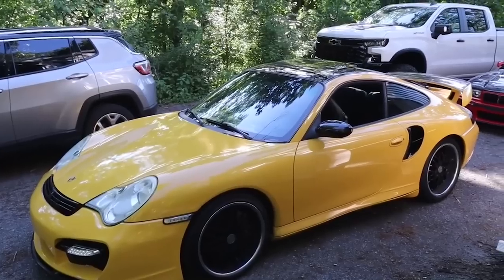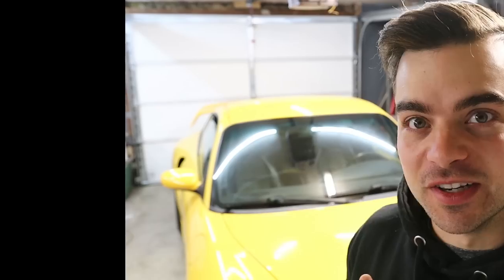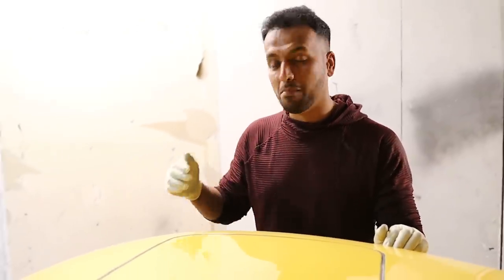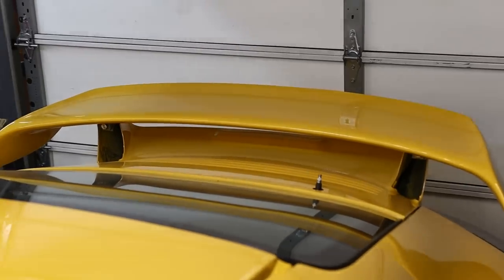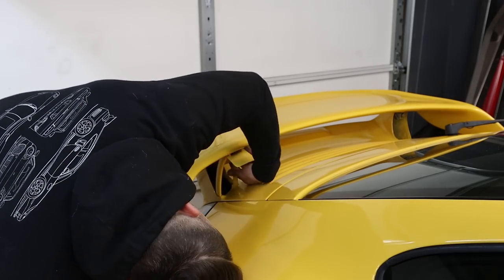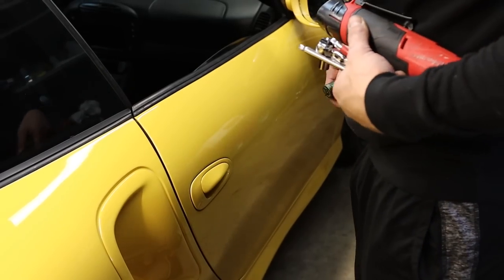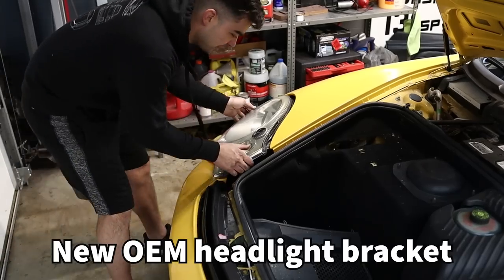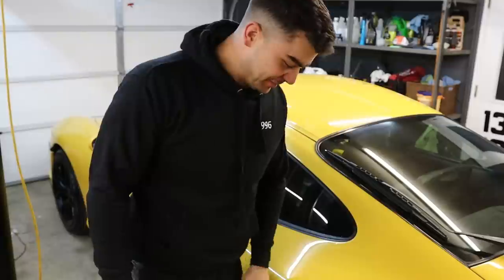Turning a WORTHLESS 996 911 Turbo Into a Brand New One!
Revealing the revamped and brand new looking Porsche 996 Turbo!  From neglected and abused daily driver to looking clean and OEM+.  I'm so happy with how it came out!

-Every $5 spent on the website gets you an entry to win-

HPS 5.0 Brake Pads
IPD Comp Plenum
74mm Throttle Body
Atoto Wireless Carplay Stereo
Stereo Wiring harness
Dash kit
Alcantara Shift Boot
LED Signal Relay
License Plate LEDs
ABS Plastic Sheets
Fog Light LEDs
Turn Signal LEDs
High Temp Vacuum Hose Kit
Fuel Injection Hose Clamps
Radium Fuel Pump Kit

Big thanks to Rennline for supplying awesome parts too!

Garage Upgrades:
Retractable Pressure Washer
Quick Jacks
Retractable Air Hose Reel

Welding:
AHP 203XI Tig Welder
Yeswelder Plasma Cutter
Yeswelder LYG-Q800D Helmet
Klutch Welding Table
Tillman Tig Gloves
Tig Torch Holder
Deburr Tool

Other Tools / Gear I use:
Vevor Ball Joint Press Kit
Vevor 3 Ton Floor Jack
Husky Toolbox (white/black)
Tekton Swivel Ratchets

Cordless Tools:
Milwaukee Right Angle Grinder
Ryobi 1/2 Impact
Ryobi 3/8 Power Ratchet
Ryobi 1/4 Impact
Ryobi Angle Grinder
Ryobi Drill